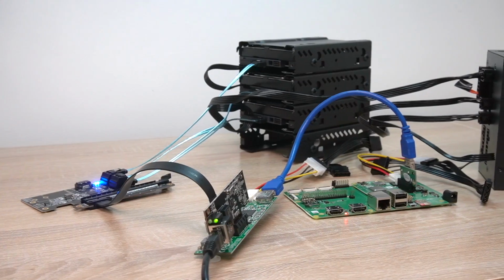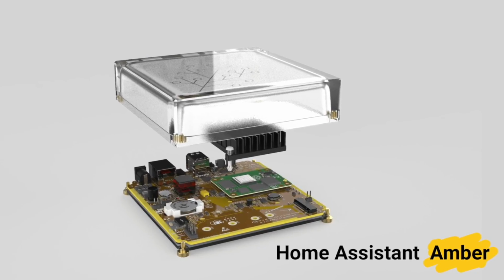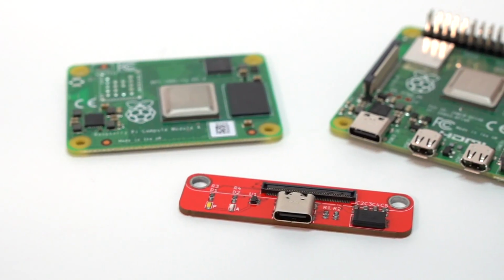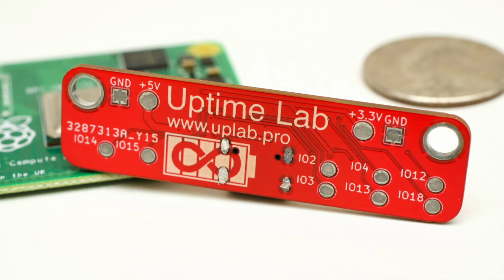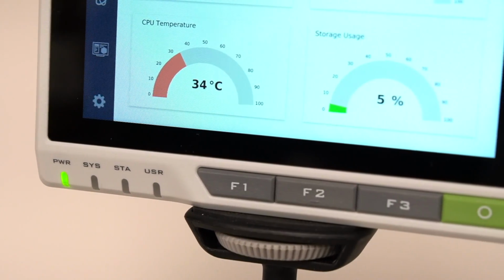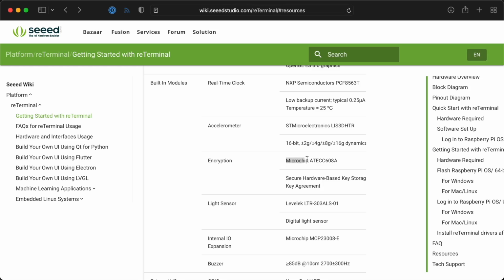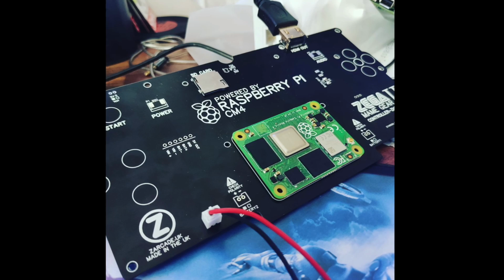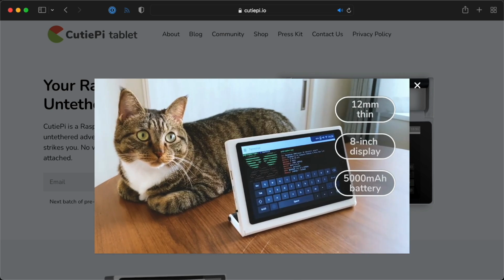Small but mighty! 10 new Raspberry Pi CM4 Boards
From the tiniest carrier board to the best Industrial Pis on the market, the Compute Module 4 is powering a revolution in Raspberry Pi uses!

But sometimes it's hard to get one, and we'll talk about that too! Watch to the end to see some of the other boards I'll be testing soon!

Find more details and links to ALL the boards featured in this video on my Pi PCI Express Card Database

Contents:

00:00 - Radxa Taco NAS
00:31 - Storinator Jr
01:15 - Compute Module Availability
02:42 - Uptime Lab's Tiny MinCab
04:04 - Home Assistant Amber
04:43 - Seeed Studios reTerminal
06:38 - Chipsee AIO
06:57 - Pi 4 TV Stick
07:17 - Zega Mame Gear II
07:35 - EDATEC Industrial Pi
07:44 - RevolutionPi RevPi4
07:55 - Licoln Binns CM4Box Pro
08:04 - Techbase ModBerry Platform
08:25 - Upcoming CM4 Boards